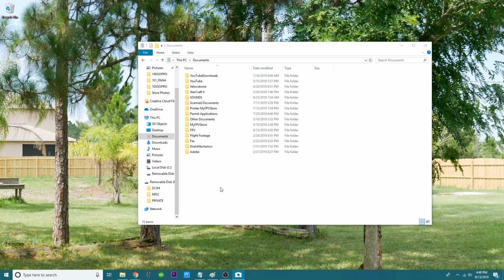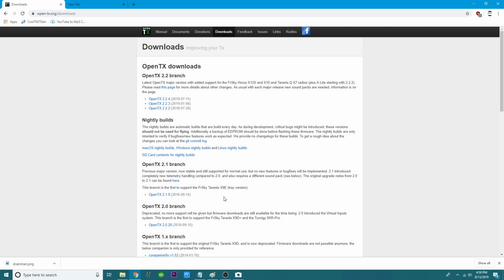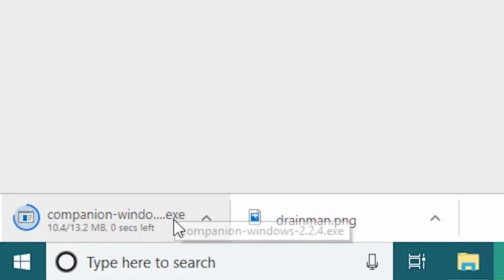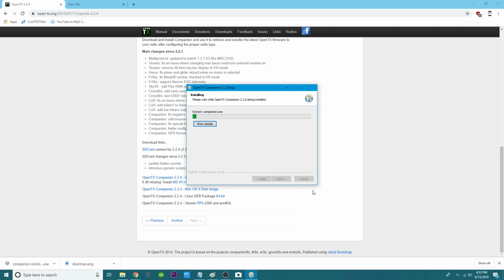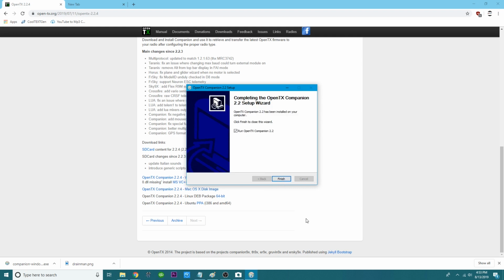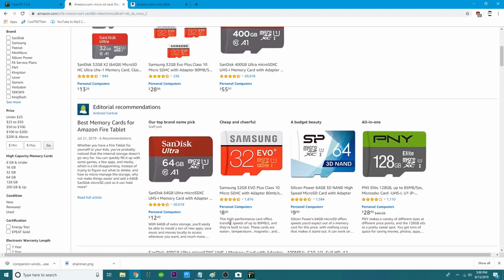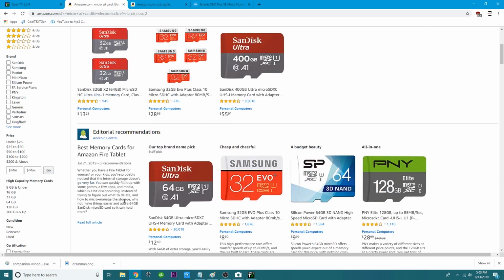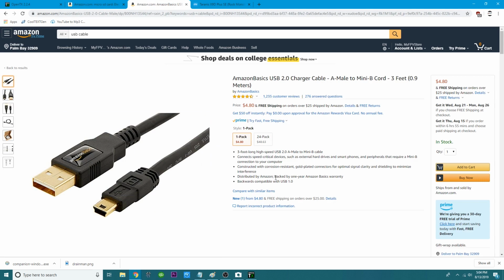How To Install OpenTX Companion - Beginner's Guide To Frsky Taranis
In today's video we begin to add to the "How To Frsky Taranis" Series for beginner's to learn how to install OpenTX Companion and get set up with everything they need to start doing all the cool things this firmware has to offer. We will go through each and every step one by one. Once we get the basics done we are going to do some really cool things with our Radio's.

▶️My Scope:
▶️Cheap Version:

▶️My Soldering Iron:

▶️1.5mm Driver:

▶️Screw Pack:

▶️Bench Power Supply:

▶️My Camera Used:

▶️My Cam Mic: